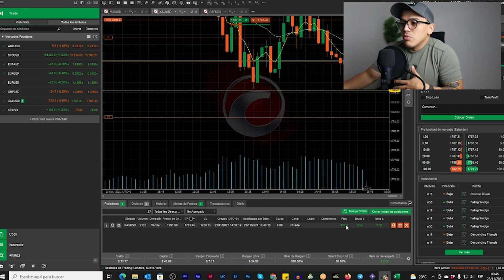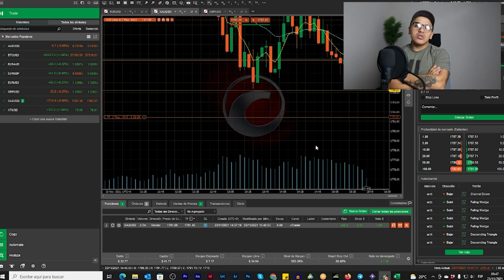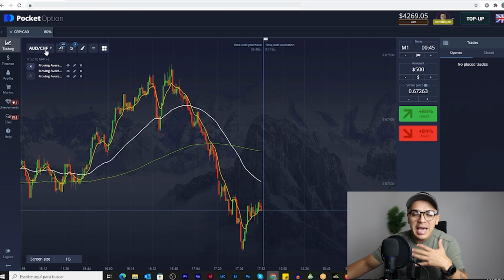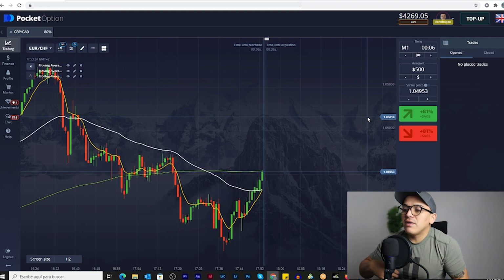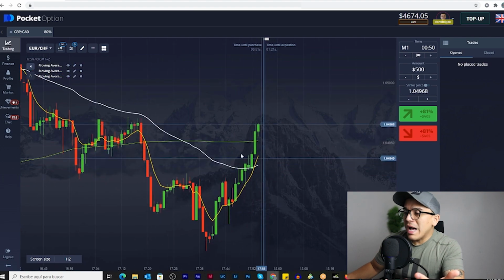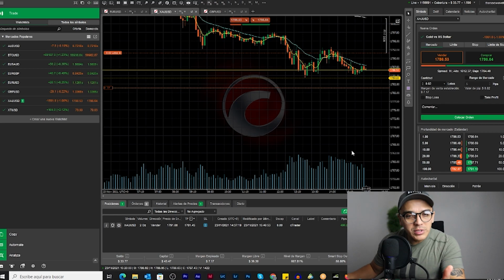MOVING AVERAGE ll TURBO STRATEGIES FOR BEGINNERS